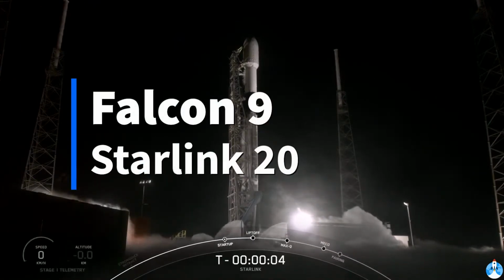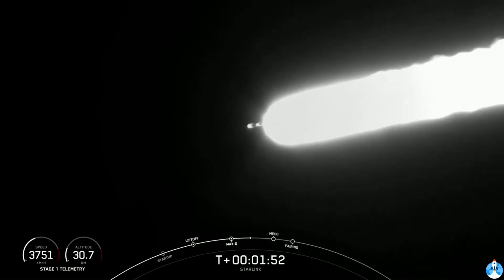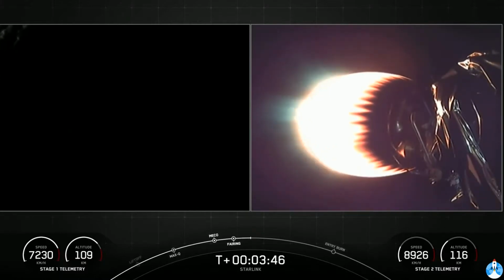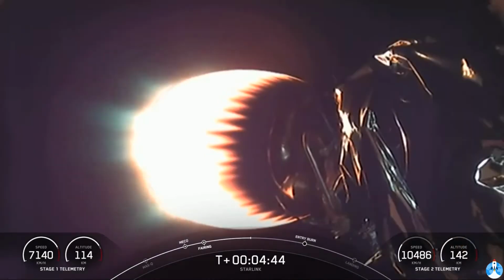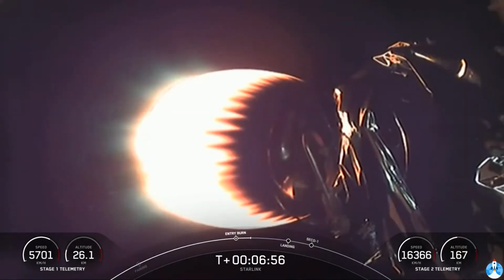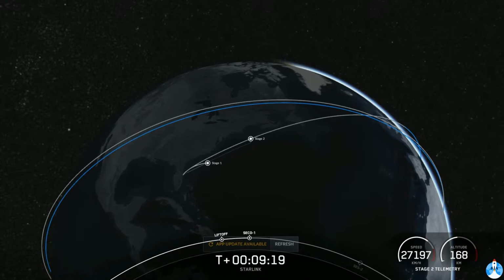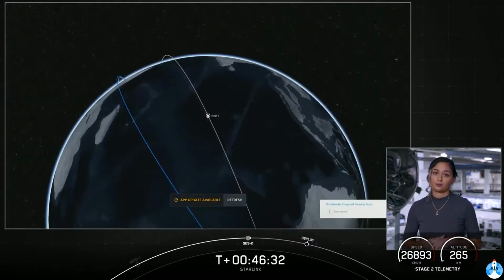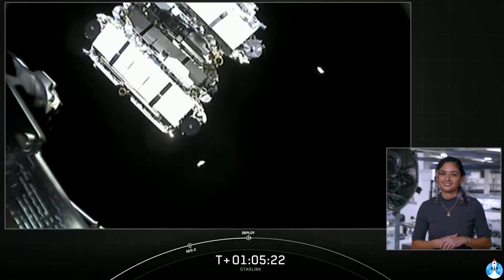Falcon 9 Starlink 20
Falcon 9 Starlink 20 launch with breaks cut out.